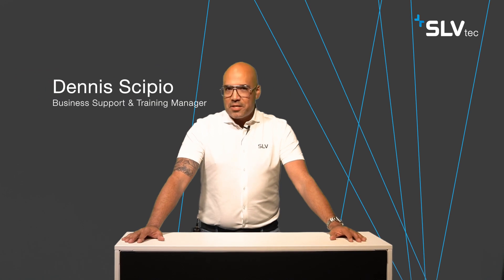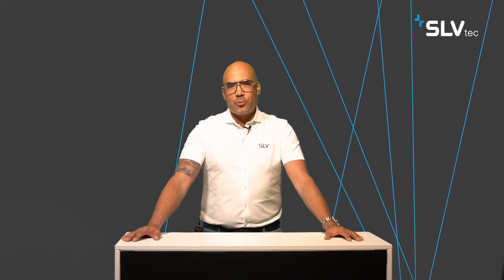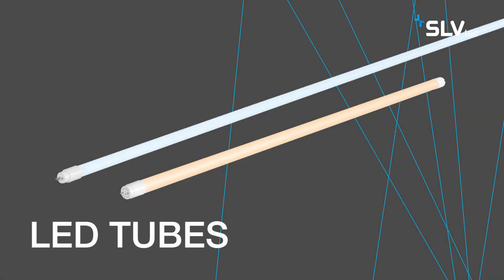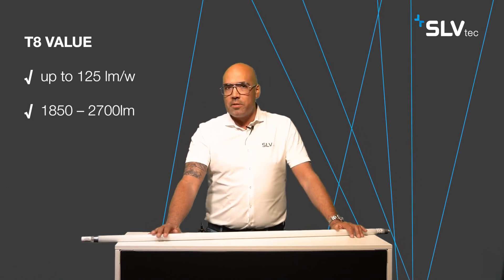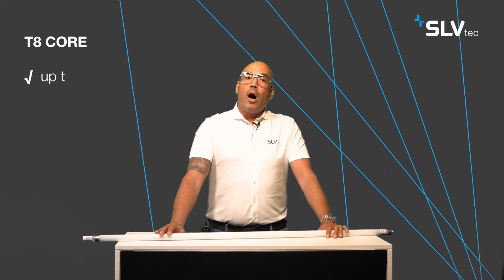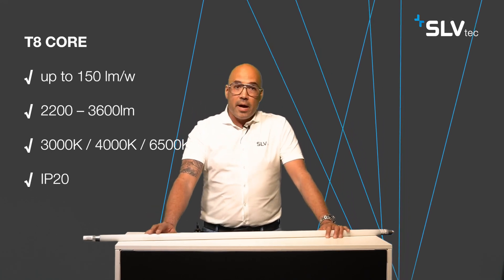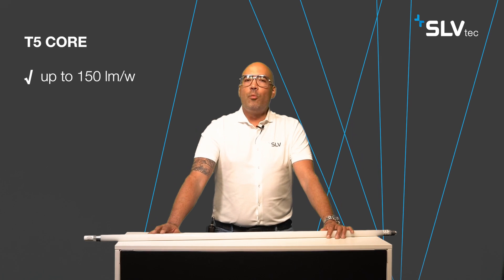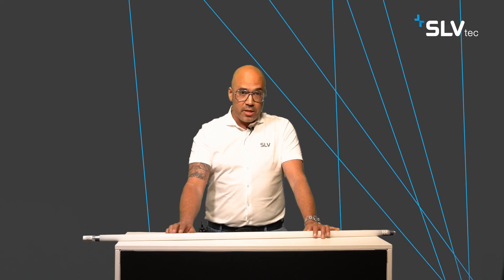SLVtec talk - LED Tubes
Get on the blue wave... Stap mee op de blauwe golf van SLVtec - ons nieuwe technische verlichtingsassortiment.

Een van de nieuwste regelgeving is dat vanaf augustus 2023 TL- en compacte fluorescentielampen (CFL) worden uitgefaseerd in overeenstemming met de Ecodesign (2019/2023 SLR) en RoHS-richtlijnen van de Europese Commissie.

Het verbod op TL-buizen zal een belangrijke stap zijn op weg naar een efficiënter en duurzamer Europa.

Hoewel de regelgeving van invloed is op de verlichtingsbuizen, zijn ze nog steeds erg populair vanwege de goede specificaties en eenvoudige installatie.

Wees niet bang voor het uitfaseren van conventionele TL-buizen. Hulp is onderweg met SLVtec LED Tubes!

SLVtec staat voor producten met indrukwekkende specificaties tegen een fatsoenlijke prijs, waarbij eenvoudige installatie onze standaard is.